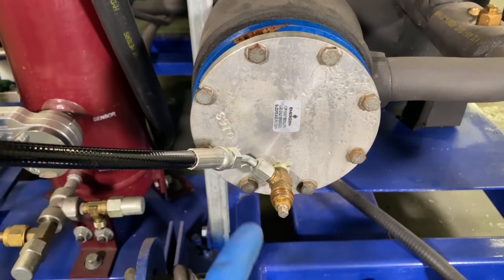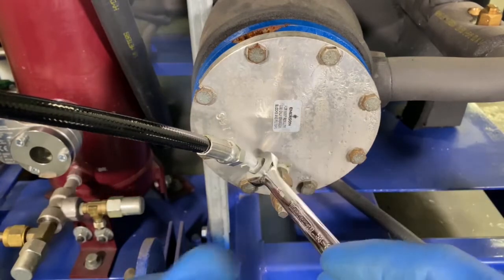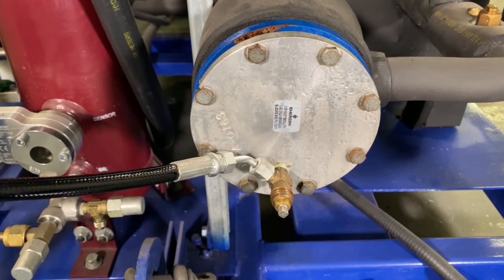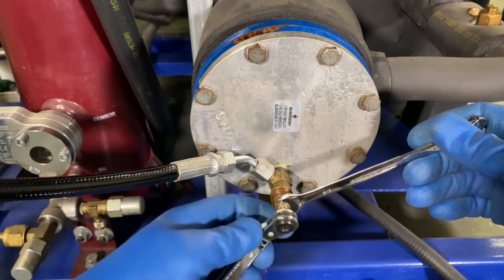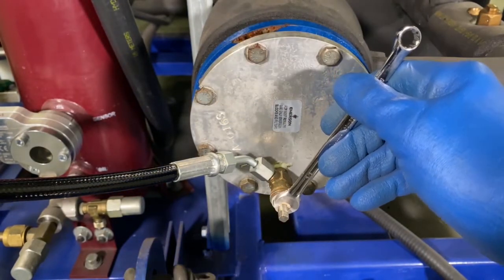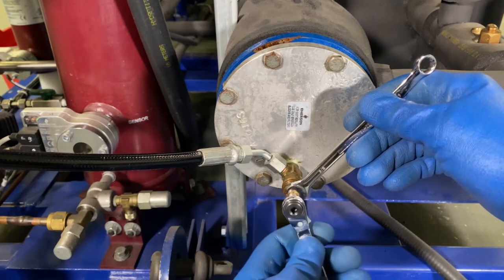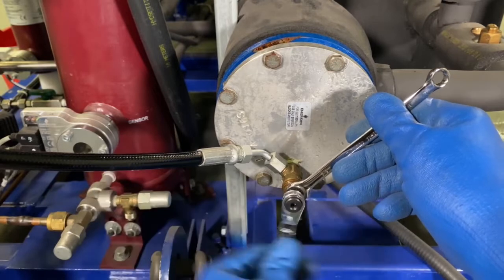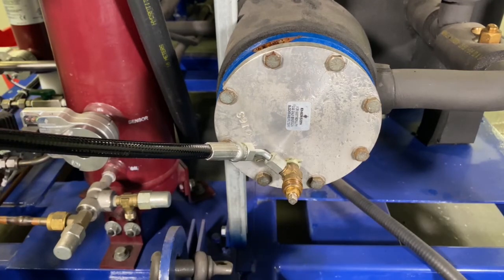Charging A Refrigeration System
It is so important to work safely and wear your PPE when charging a refrigeration system and just as important to loosen those packings so you do not have a leak down the road.  In this quick video, I will be showing how to bleed the refrigerant charging line, loosen the valve packing, and add the charge to a CO2 transcritical booster system. Then how to properly remove the line.